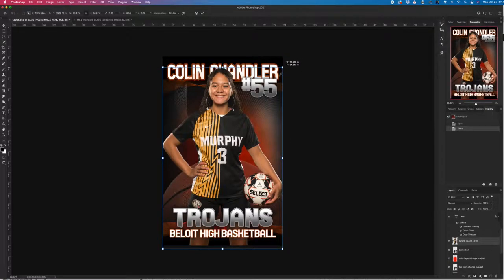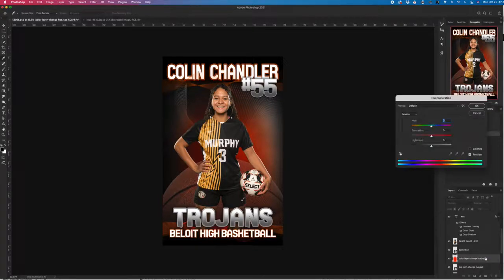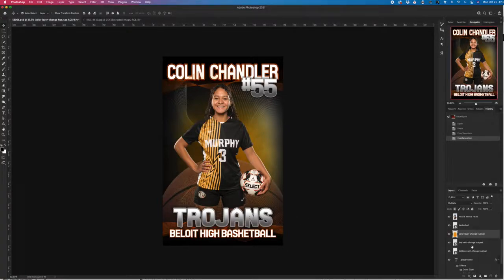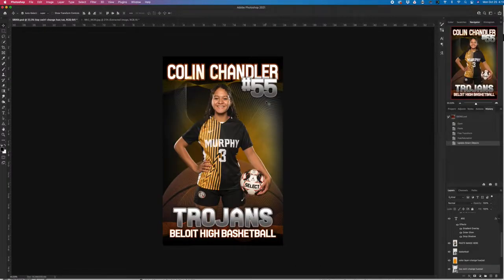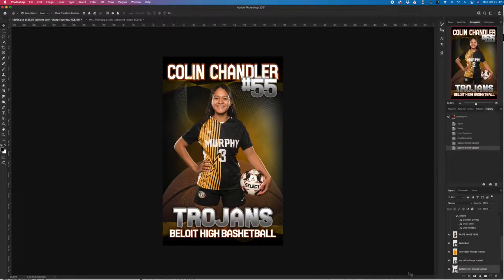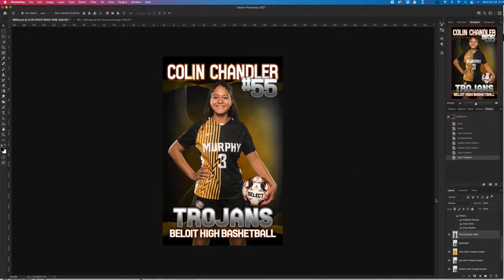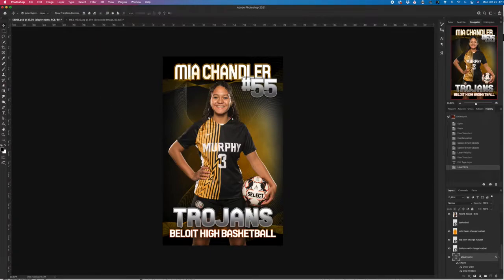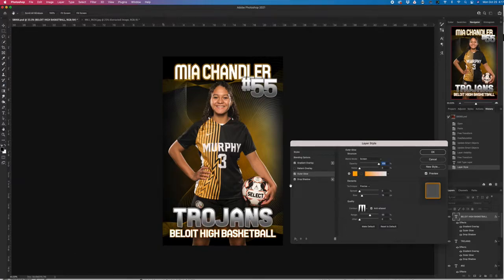102521 DESIGN@SIGN CO SB066 TUTORIAL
How to edit this template in Adobe Photoshop